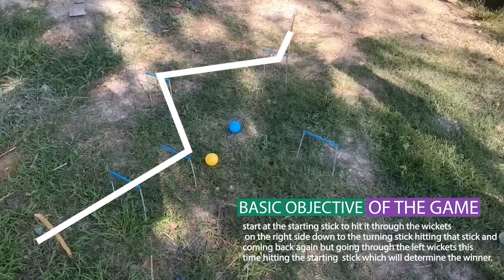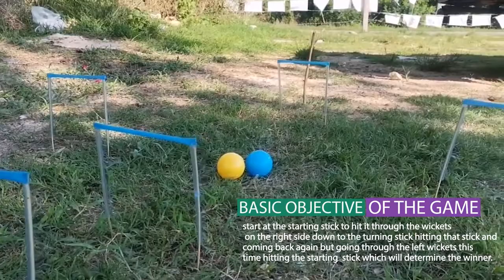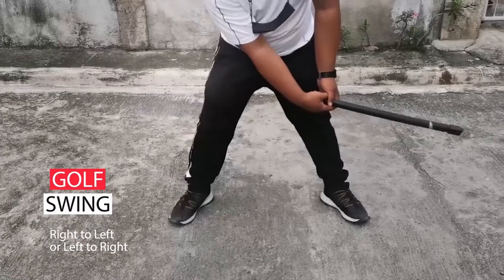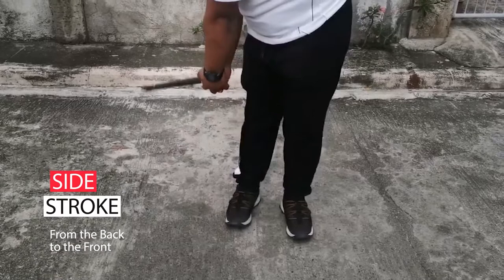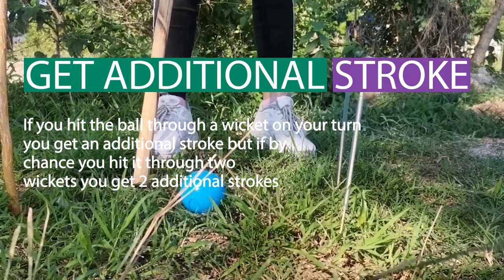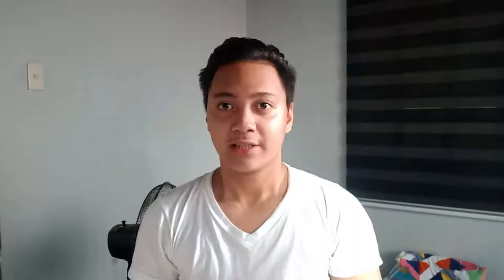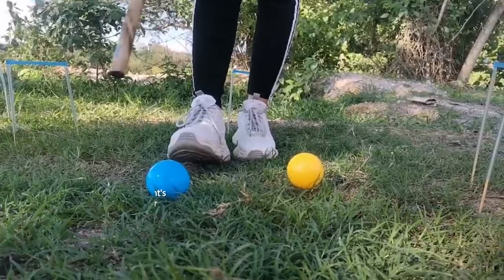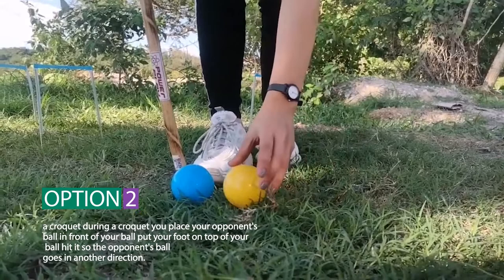Basic Skills and Rules of Extreme Croquet